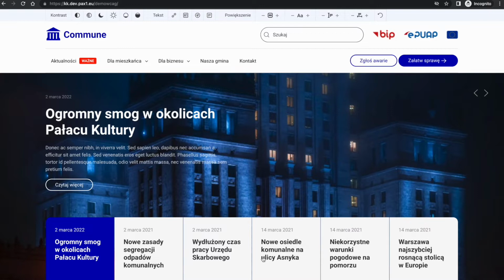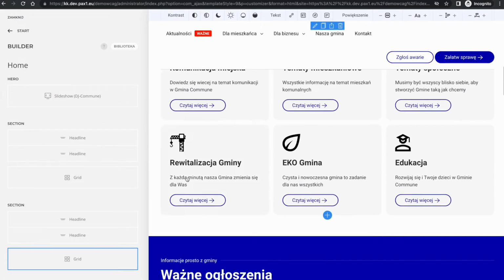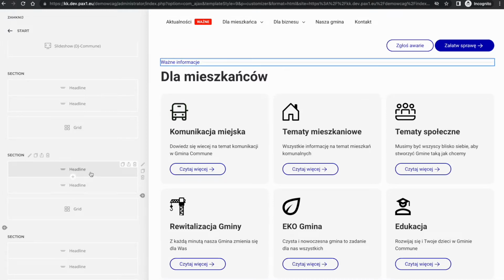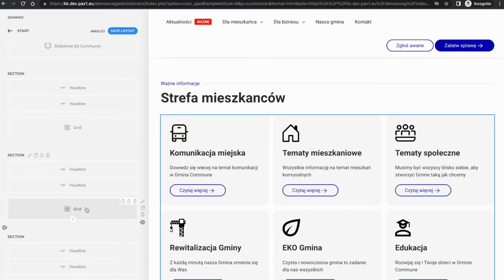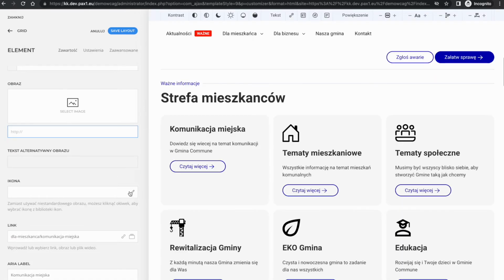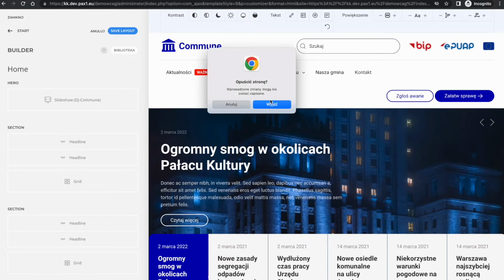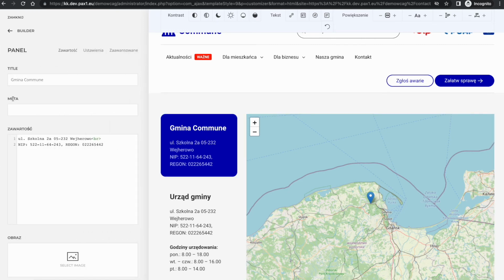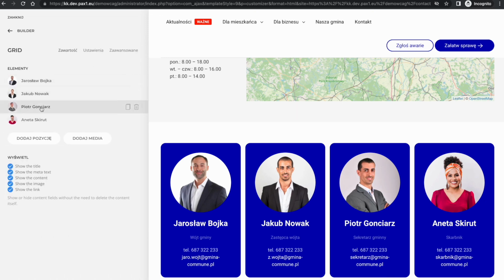WCAG accessible sites - discover the possibilities of the content management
It's a presentation of the backend of an example WCAG portal page - see how to make changes to the homepage and other subpages.

The accessibile page conten't edition from the backend is simple. The webpage content can be managed, using a modern web builder - all is fast and intuitive. A real-time preview of introduced changes is also available!

Remember that you can always take advantage of our experience 🦾